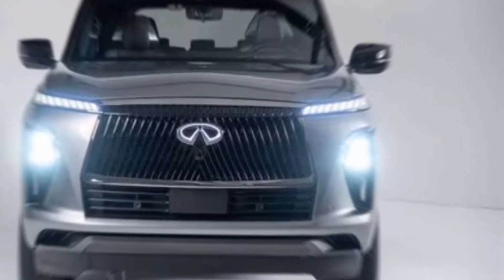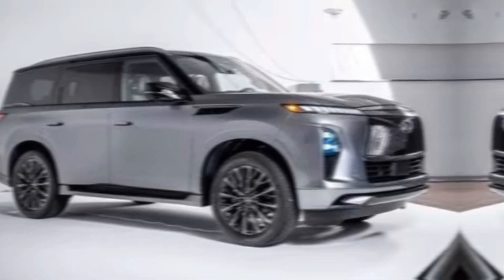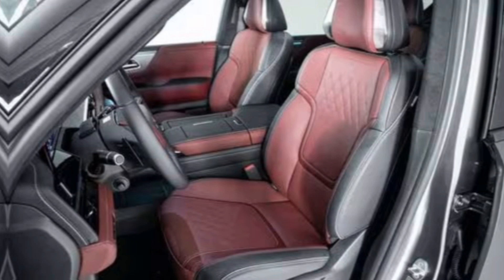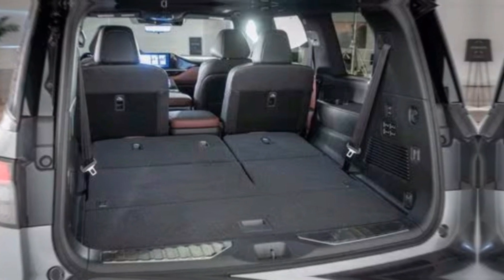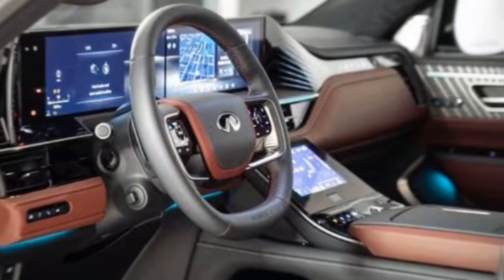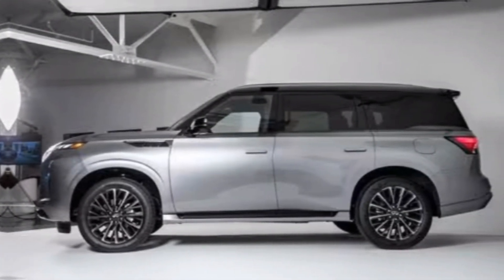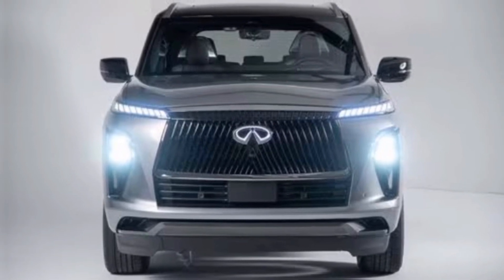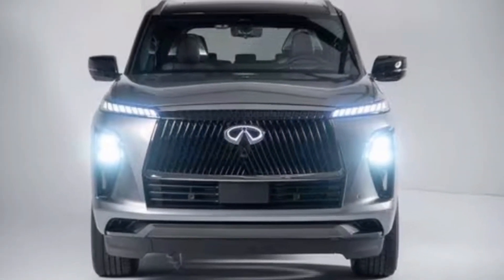New 2025 Infiniti QX80 - Redesigned Japanese Full-size Luxury SUV Firstlook // future cars updates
kelley blue book
 kbb
car review
 2025 infiniti qx80
2025 infiniti qx80 first look
 luxury suv 2024
 luxury suv
 fullsize suv
 infiniti qx80
 qx80 infiniti
lyn woodward
redline reviews
 redline review
 review
redline
 2025 infiniti qx80 interior
2025 infiniti qx80 redesign
 infiniti qx80 2025
infiniti qx80 2024
infiniti qx80 review
 2025 qx80
 2024 qx80 infiniti
nissan armada 2025
 nissan armada 2024
new infiniti qx80 2025
 2024 infiniti qx80 monograph
 2024 infiniti qx80 price
 infiniti qx80 2024 redesign
infiniti qx80 2025 model
2024 infiniti qx80 engine
2024 infiniti qx80 spy shots
 qx80
 infiniti
 EddieX
BMW
audi
 supercar
 mercedes
 cars
automotive
 ford
informational
2025 infiniti qx80
2025 infiniti qx80 interior
infiniti qx80
infiniti qx80 2025
2025 infiniti qx80 first look
2025 infiniti qx80 monograph
2025 qx80
2025 qx80 infiniti
2025 infiniti qx80 price
2025 infiniti qx80 redesign
new infiniti qx80
2025 infiniti qx80 engine
2025 infiniti qx80 design
2025 infiniti qx80 review
2025 infiniti qx80 feature
infiniti
2024 infiniti qx80
2025 infiniti
2025 infiniti qx80 monograph

2025 infiniti qx80 interior

2025 infiniti qx80 monograph interior

2025 infiniti qx80 redesign

2025 infiniti qx80 sound system

2025 infiniti qx80

infiniti qx80 2025

infiniti qx80 2025 interior

nissan infiniti qx80 2025

infiniti qx80 monograph 2025

2025 infiniti qx80 redesign

2025 infiniti qx80 sound system

infiniti qx80 2025

infiniti qx80 2024

infiniti qx80 2023

infiniti qx80 in pakistan

infiniti qx80 2022

infiniti qx80 off road

infiniti qx80 review

infiniti qx80 2014

infiniti qx80 vs lexus lx 570

infiniti qx80 2016

infiniti qx80 modified

infiniti qx80 vs nissan patrol

infiniti qx80 australia

infiniti qx80 interior

infiniti qx80 in snow

infiniti qx80 in india

infiniti qx80 indonesia

infiniti qx80 inside

infiniti qx80 interior 2023

infiniti qx80 infocar

infiniti qx80 on 26s

infiniti qx80 on 30s

infiniti qx80 on 24s

infiniti qx80 on 28s

infiniti qx80 on rims

infiniti qx80 price

infiniti qx80 problems

infiniti qx80 premium select

infiniti qx80 premium select 2023

infiniti qx80 proactive

infiniti qx80 premium select 2024

infiniti qx80 premium 2024

2021 infiniti qx80 premium select

infiniti qx80 transmission problems

2022 infiniti qx80 premium select

infiniti qx80 tire pressure reset

infiniti qx80 2024 price

infiniti qx80 high pressure fuel pump

2024 infiniti qx80 proactive